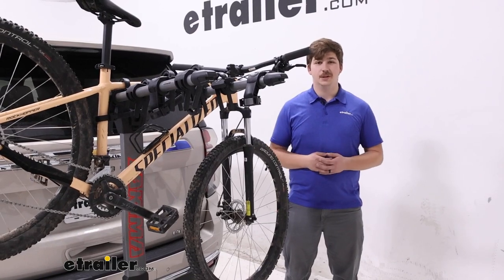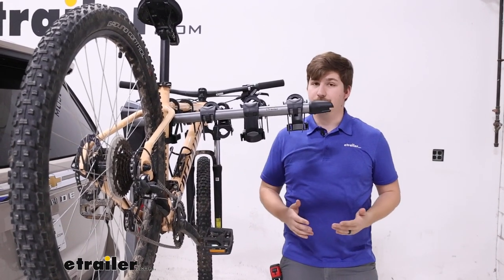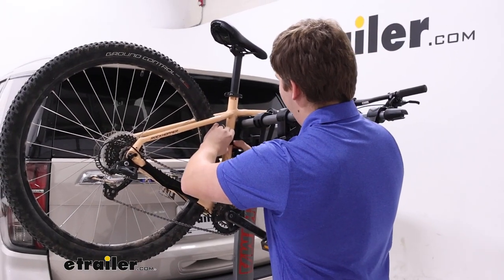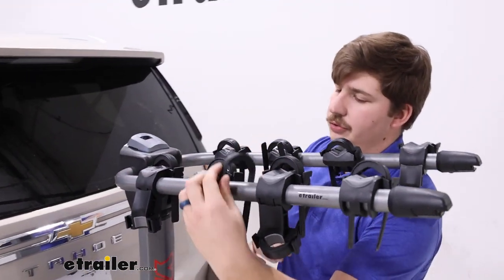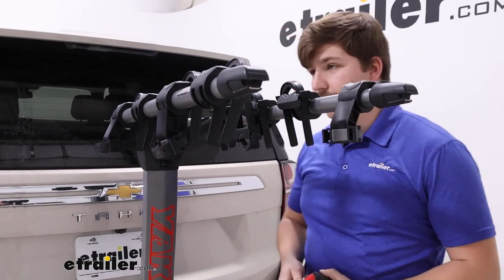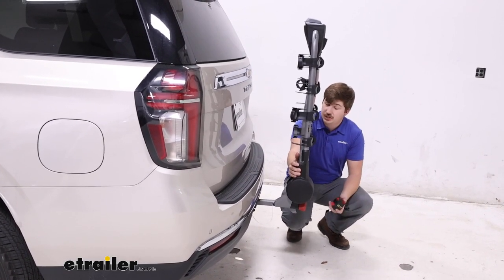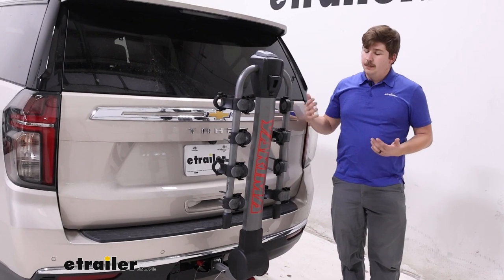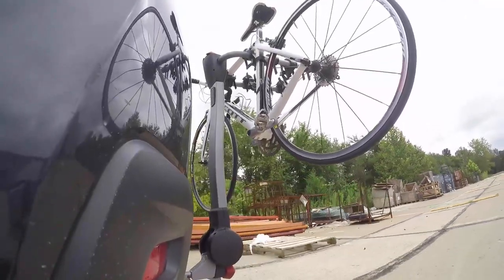etrailer | Fit Check: Testing Yakima RidgeBack Bike Rack for 4 Bikes on a 2023 Chevrolet Tahoe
Hi everyone. Aiden here with etrailer. Today we're taking a look at the Yakima RidgeBack on the back of our 2023 Chevrolet Tahoe. The RidgeBack is a hanging style bike rack. It'll hold the bike up here by the frame, hanging down below that. It keeps it in place with two zip strips over the top, holding it down into our padded cradles with a third one around the seat post limiting our side to side movement.

Now because of the hanging style rack, we do wanna avoid carbon frame bikes because any sort of frame contact can damage that frame. With alternative frame bikes and kids bikes, we're probably gonna need a bike adapter bar to ensure that the bike either hangs level or that it fits over this dual arm design at all, because these dual arms just aren't as friendly to these smaller kids' frames. In addition to that, you are gonna have a 150 pound weight capacity for the whole bike rack. If you're carrying just a single bike on this innermost cradle, you can hold up to 40 pounds for that one bike. But with it fully loaded, it's gonna be 150 pounds.

Now this one holds four bikes, but you can get a five bike version. That one, the weight capacities don't change at all. So just be mindful of that as you're loading it up. And as far as the function of the bike rack goes, it's gonna be pretty straightforward. Those zip strips are really easy to use because you just pinch the tabs on the side, pull the zip strip out, or just pop it in and ratchet it down whenever you're ready to go.

Getting it unloaded, you will want to make sure you set these to the side and keep an eye on them, because they do just fully remove and you don't wanna lose 'em. If you do, we do offer replacements if you need it. And I'll just set these up on the side for right now. And with all of them removed, slide the bike off. Pretty straightforward.

I will say that because of the height here of your vehicle and the rack, it is very high up to lift that bike. So it is a little bit cumbersome, but overall, not terrible. Definitely manageable. I'll set this to the side and then I always like to replace those zip strips first, just so I can keep track of them down here in the shop. But you may consider keeping them in your car, rather than leaving them on the bike rack. Really up to you, however you choose to do that. And with this, you do have a way to tilt the rack down and gain access to the back of your vehicle. There's a black lever out front of the mast that you can pull and lower the whole rack down. This allows us to open up the back hatch, gain access to anything we might need inside, or just have a place to sit down and change our shoes before or after our ride. You do have to do this with the bikes unloaded, because of how far it tilts down though. Because of this, the bikes would make contact if we left them in place. As you lift it back up, keep your fingers away from the latch, because it will snap back into place pretty aggressively, and it will pinch your fingers. And from here we can check out some measurements. We'll start out with our distance added to the back going from the bumper to the outer edge of the rack. It's gonna be coming in right at 38 and a half inches. Not too bad, but we can save some of that space using the gray lever on top for the arms. Again, keeping your fingers clear and folding the arms down,. This is gonna cut our distance down to only 12 inches added to the back, so it's a lot more manageable for your parking spaces or maybe even your garage at home. At the bottom for ground clearance, we are working with 19 inches right on the dot to the bottom of this fin. It's a metal plate that'll guard the antirattle hand knob there and protect it from bottoming out. As you add bikes to the outside, that ground clearance may change depending on your bike, so just be mindful of that. And while we're down here, we can check out that antirattle knob. It's tool free and gets things solid and secured in the hitch. It does lock up for security as well. At the hitch it's working with our two inch by two inch receiver tube, using the included adapter sleeve and just uses a little pin that's attached to the actual shank to secure it in place of the hitch pinhole. And if you're looking for a hanging style bike rack that's gonna be easy to use, the RidgeBack is definitely a nice choice. It doesn't do great in terms of weight capacity. Op